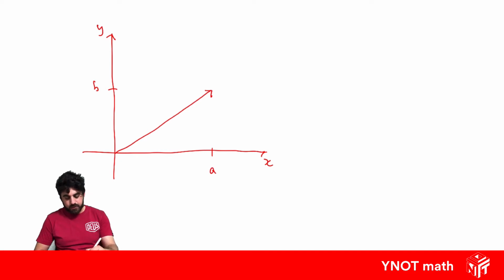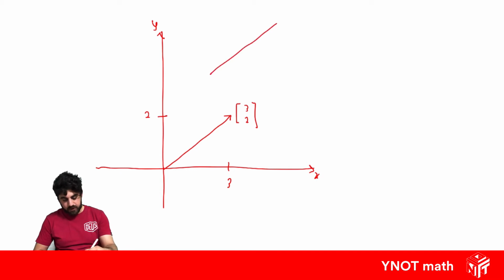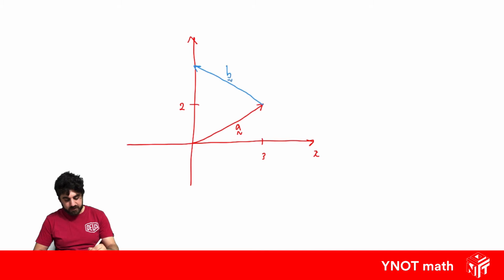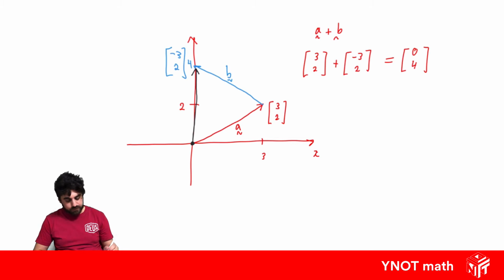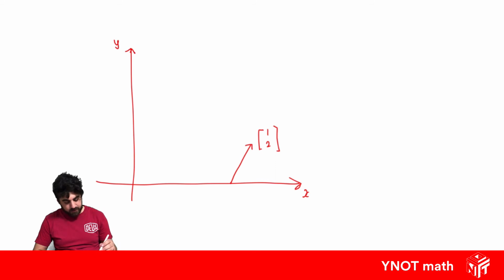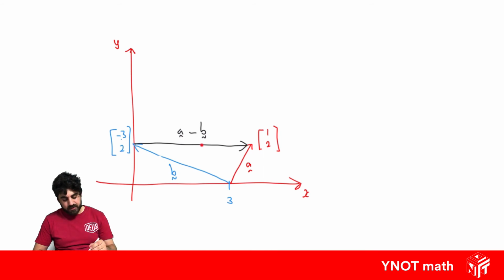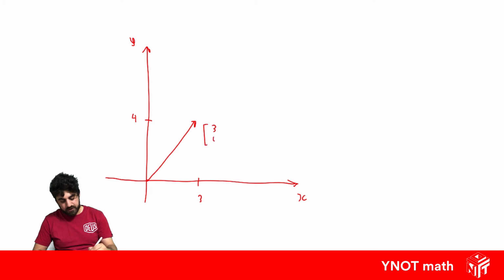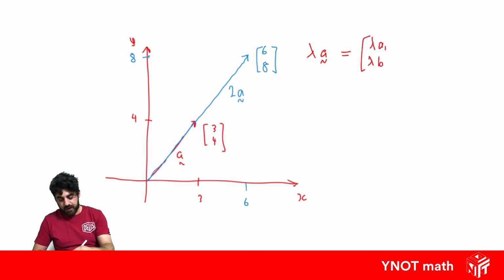2D Vectors in the Cartesian Plane